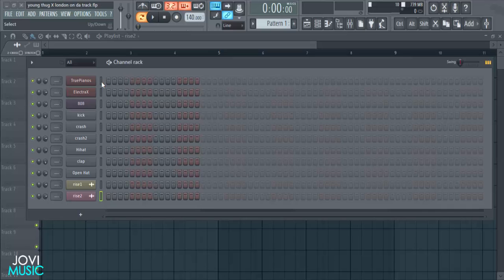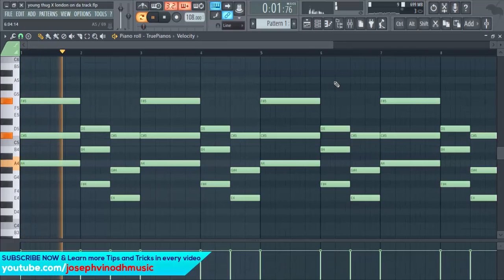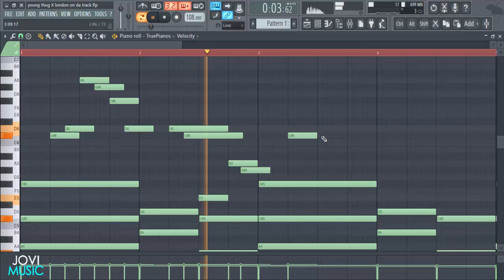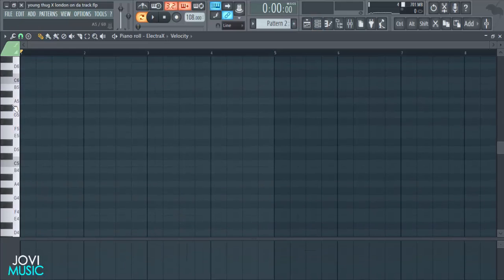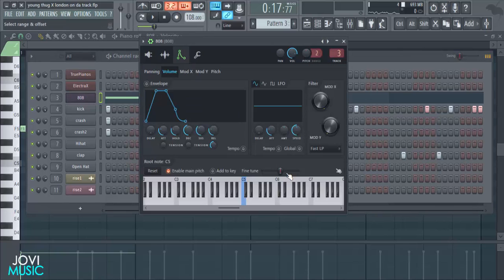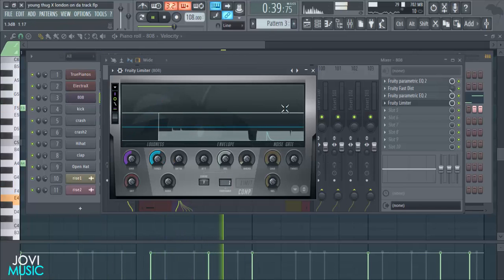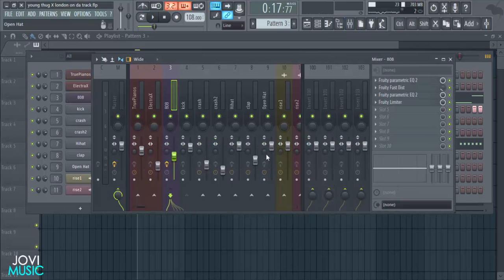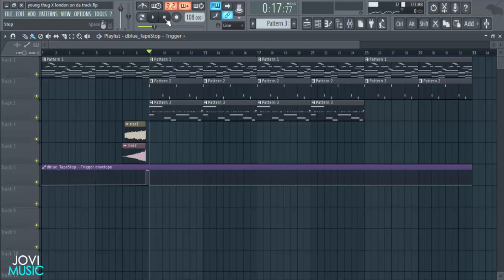Young Thug X London On Da Track Emotional Type Beat Tutorial | FL Studio 12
Thanks for the Likes guys, Love you all :)
Jovi Music.

Previous Video
Mexiko Dro Type Beat Tutorial

there are many Vsts out there , is it Confusing which one to Use?
Check this out to Explore the Best Vsts to make Music :
Description
Young Thug (Bio)
Jeffery Lamar Williams, best known professionally as Young Thug, is an American rapper. Known for his unconventional vocal style, fashion, and persona, he first received attention for his collaborations with fellow Southern rappers, such as Rich Homie Quan, Birdman, Waka Flocka Flame, T.I., and Gucci Mane. He signed a record deal with Gucci Mane's 1017 Records in early 2013 and later that year he released his label debut mixtape 1017 Thug, which featured the critically praised track "Picacho."

Young Thug received mainstream recognition in 2014 on the back of the songs "Stoner" and "Danny Glover" in addition to appearances on a string of successful singles, including "About the Money" and "Lifestyle." That year, he also signed to Lyor Cohen's 300 Entertainment and collaborated on the mixtapes Black Portland and Rich Gang: Tha Tour Pt. 1. In 2015, he released a number of mixtapes to commercial and critical success, including Barter 6 and two installments of his Slime Season series. These were followed in 2016 by the mixtapes I'm Up, Slime Season 3, and Jeffery in anticipation of his long-delayed debut studio album, Hy!£UN35.

London on Da track
London first started out as a rapper when he was sixteen years old in a group called Dem Guyz. They used to download beats on SoundClick for 99 cents, they had to exclusive rights for $100 but couldn't afford it. He started to make beats for Dem Savages because he already knew how to use the piano from playing in churches. Then he started to download programs online that put the two together. His team was associated with the Rich Kidz and they didn't have beats either so he made beats for them. Soon, others started asking him for beats and wasn't charging them, he just wanted to get his name out there. The first song he produced to be heard on the radio was "Pieon" by Rich Kidz and it motivated London to keep going. In 2008 or 2009, he recorded his first collaboration with Young Thug, "Curtains", back in his house. He didn't stop giving out beats until his first label deal with Cash Money Records.

In August 2014, American rapper and Cash Money Records chief executive officer (CEO) Bryan "Birdman" Williams, called London "the best producer in the business, as we speak today". London's frequent collaborator, Atlanta-based rapper Young Thug has stated London is his favorite producer to work with and will become "the greatest producer ever". Complex included him on their 2013 list of "25 New Producers To Watch For". In August 2014, three singles, produced by London on da Track, charted on the Billboard Hot 100 at the same time, with "Lifestyle" at 16, "About the Money" at 42, and "Hookah" at 85.

Thanks,
Peace Out!